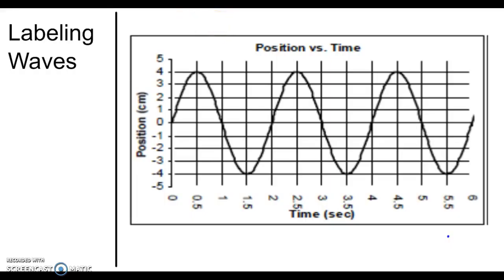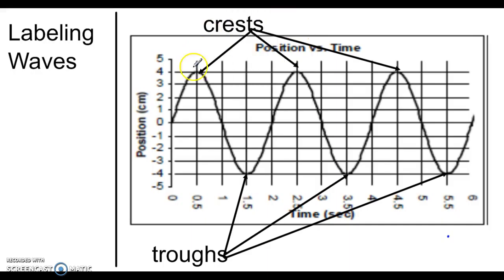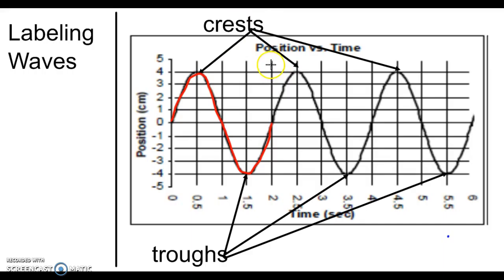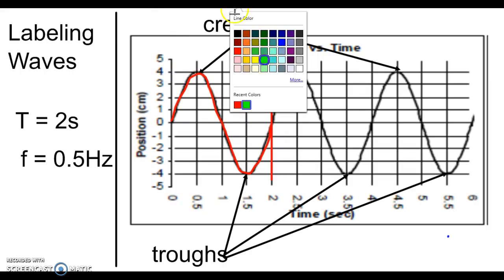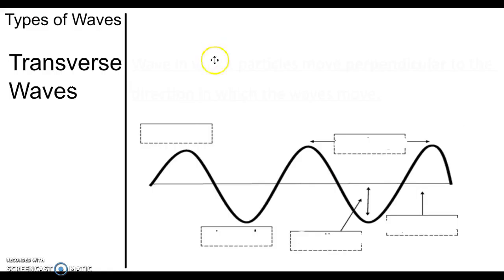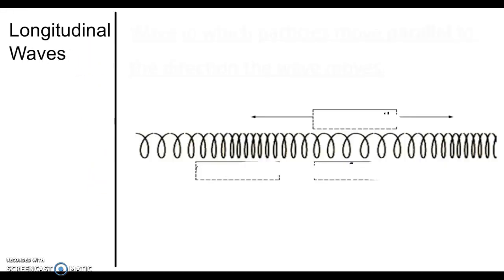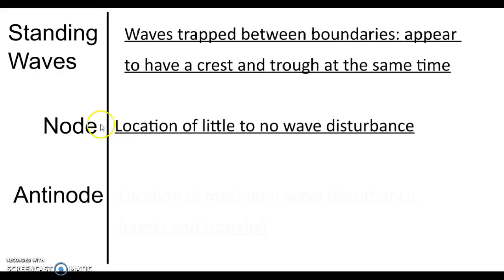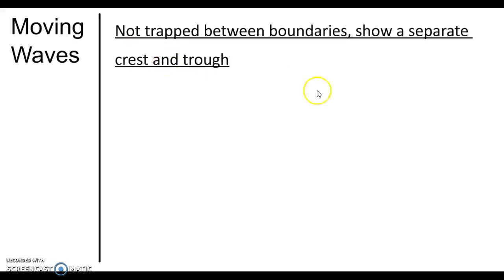Wave Notes 2